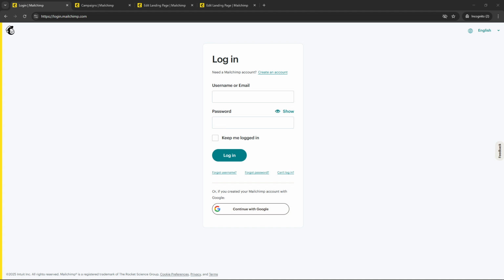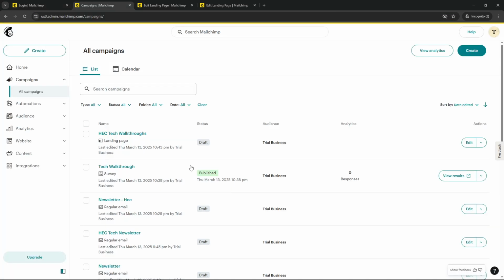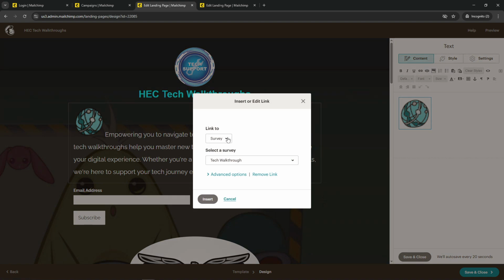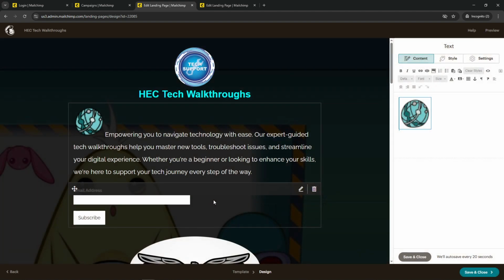How to Hyperlink an Image in Mailchimp [2025 Full Guide]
In today's video we will show you how to use mailchimp,mailchimp,mailchimp tutorial,how to resize image in mailchimp,mailchimp how to,insert image in mailchimp,how to crop image in mailchimp,how to add background image in mailchimp,mailchimp email marketing,how to create a landing page in mailchimp,how to make links bold in mailchimp,how to embed video in mailchimp,how to embed youtube video in mailchimp,how to add columns in mailchimp,mailchimp expert,how to add button in mailchimp template